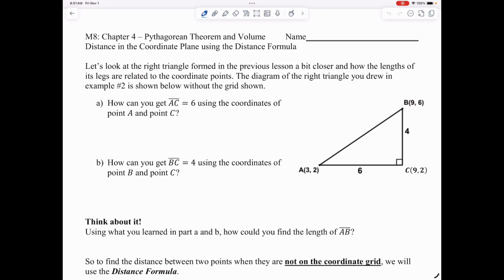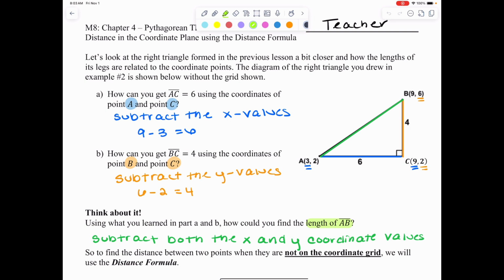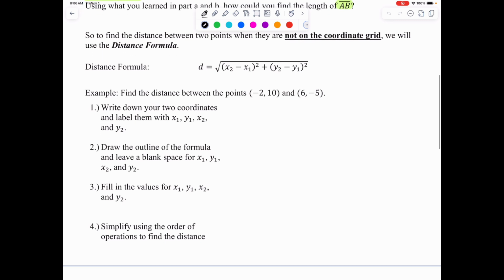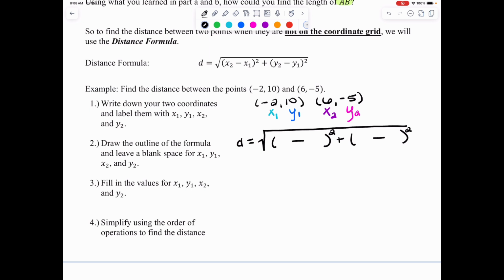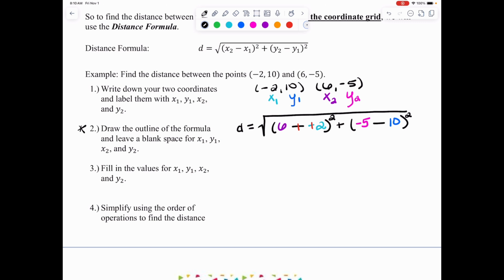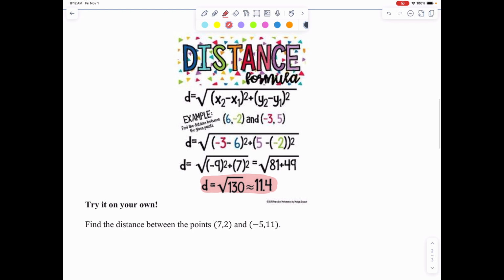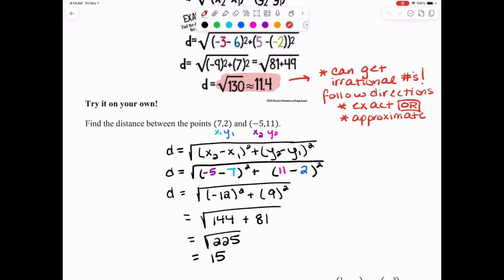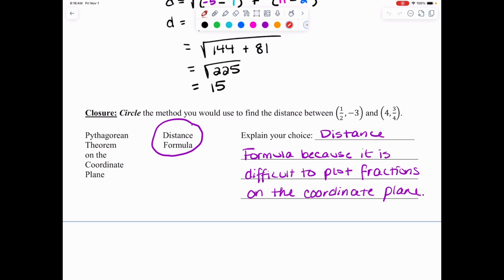M8 Distance on the Coordinate Plane using the Distance Formula